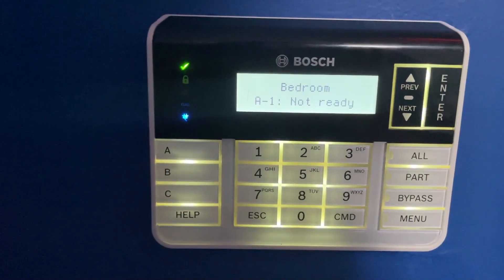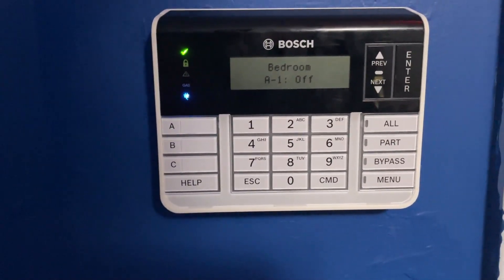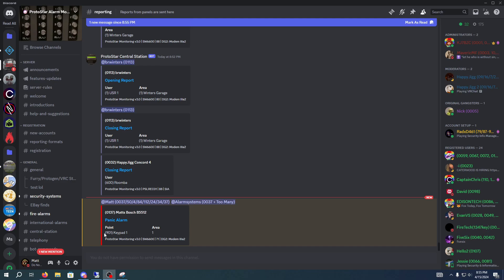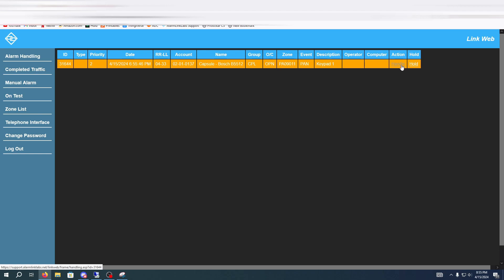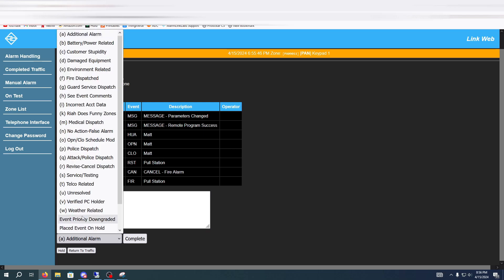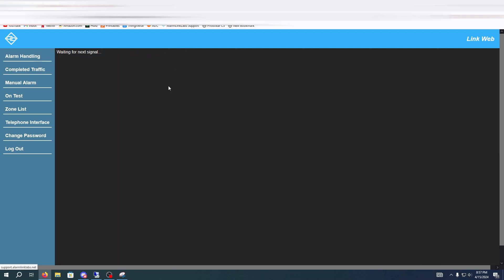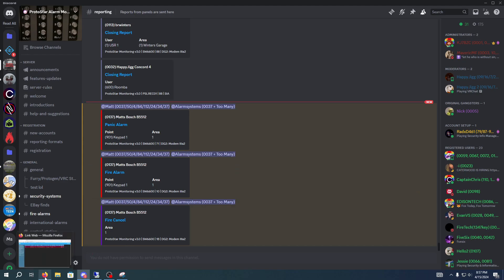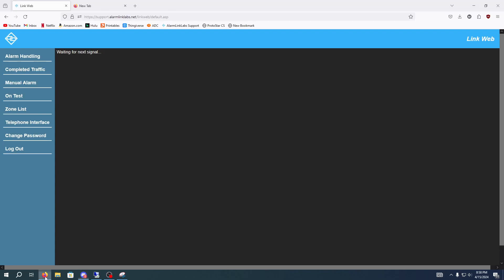ProtoStar Alarm Monitoring And AlarmLink Labs Demonstration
This is a Demo of how ProtoStar Alarm Monitoring and what it looks like for an alarm to come in And how AlarmLink Labs works with a LinkWeb Demo showing how to clear your alarms.